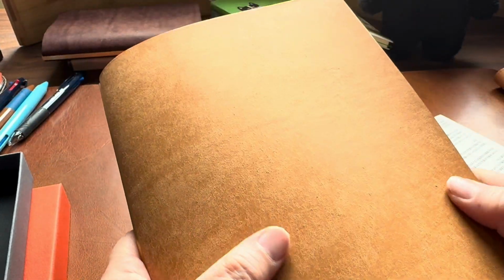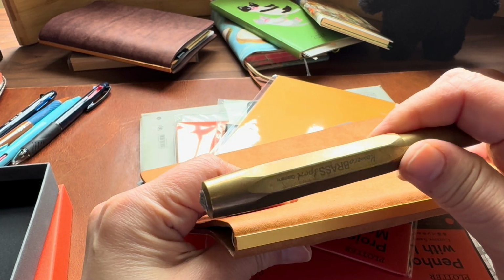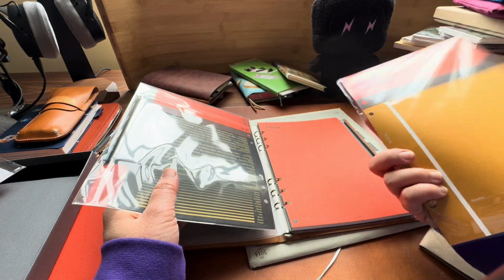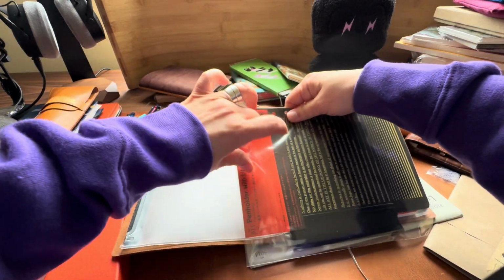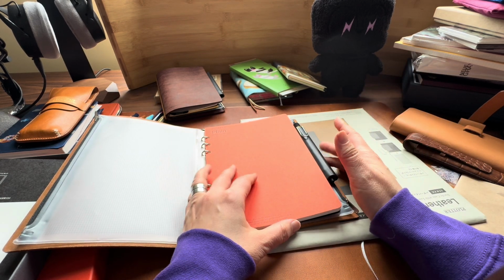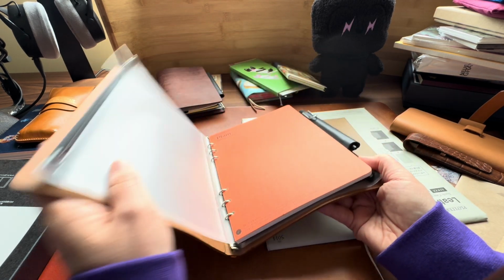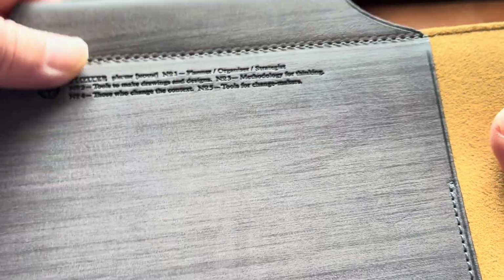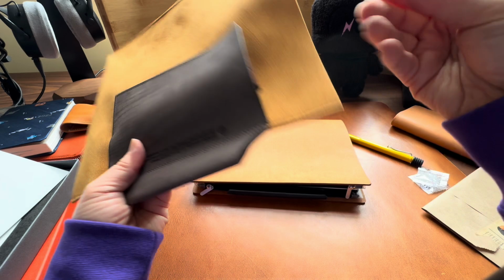More Plotter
Plotter A5 Pueblo Leather Beige Cover & Binder Case Yellow On Grey || UNBOXING & SETUP

Next: I will compare the Plotter ring binder system with Traveller’s Notebook format by Midori.

Beige Pueblo leather Plotter cover and ring binder with gold coloured solid brass back plate. Suede leather binder case in yellow on grey. Plain notebook refill. Pen holder. Project manager inserts. Pockets. NOTE: Brass back plates have been discontinued in December 2023. They have been replaced by chrome.

Notebook. Planner. Journal. Or whatever function you want it to be. For me this A5 will be a modular notebook.

It is stationery season and we are all preparing for the new year. This time, I am ending time with journaling in Hobonichi A6 techo, moving to journaling on plain notebooks, transitioning my planning from Hobonichi Weeks and digital to Plotter, and thinking about how to best manage my ever increasingly complicated health record keeping.

Photo: By me.

OR YOSEKA STATIONERY.

All items have been purchased at full retail prices plus international shipping using my own personal funds.